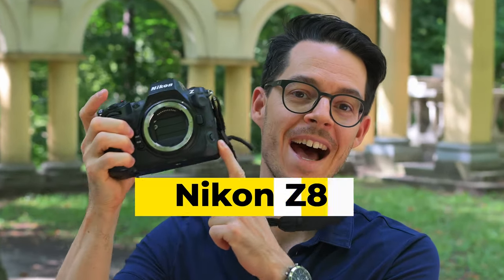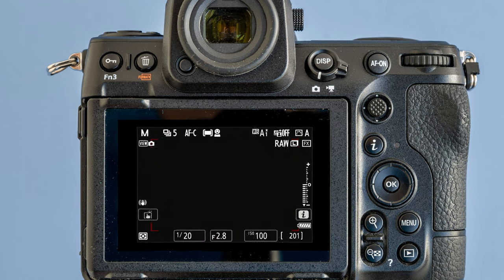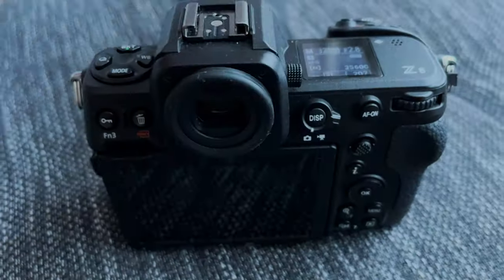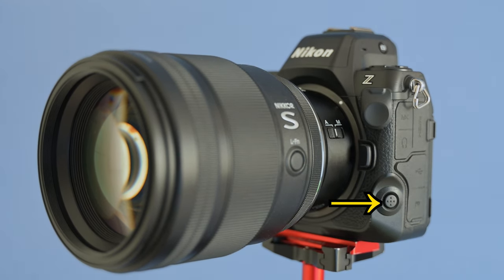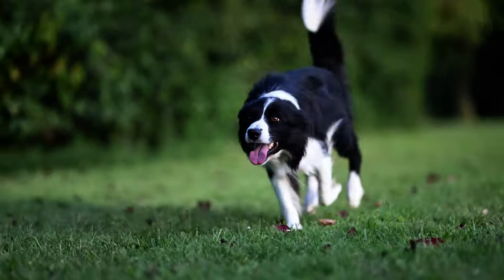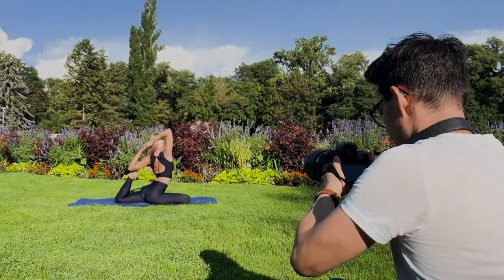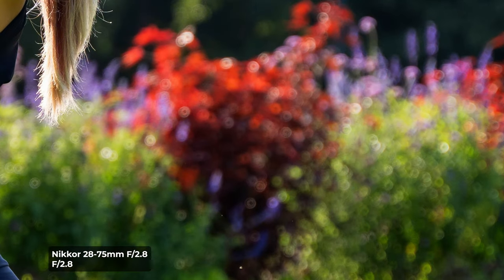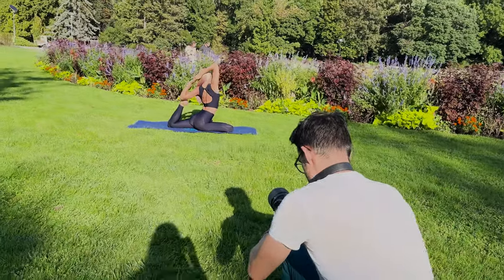📷Nikon Z8 real-life review: autofocus, electronic shutter, ibis, high iso tested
0:00 Intro
01:02 Nikon Z8 body
01:28 Nikon Z8 main specs
02:09 Electronic shutter
02:41 Is there banding?
02:57 Shutter speeds: extra fats / slow
03:28 Shutter sounds
03:41 Z8 grip
04:12 LCD display
04:52 Electronic viewfinder
05:04 Virtual horizon
05:21 Annoying intelligent rotation of display
06:18 Memory cards and battery
06:53 Protection from dirt: sensor shield
07:57 Top of Z8 body
08:33 Ports
08:51 AF settings
09:34 Eye AF
09:59 Accuracy of Eye AF
10:14 Animal Eye AF
10:49 Shooting a running dog
11:35 120 fps shooting with dog
12:19 Customizing AF
12:44 Yoga shooting with 28-75 mm F/2.8 lens
13:28 IBIS test
14:57 85mm F/1.2 S lens image quality
15:48 Focus accuracy with 85mm F/1.2
16:58 High ISO test
17:43 RAW format setup
18:13 Dynamic range test
18:55 Video options
20:03 My personal take on Nikon Z8